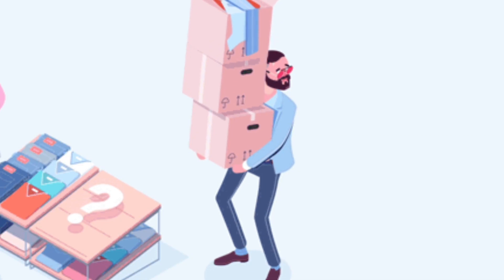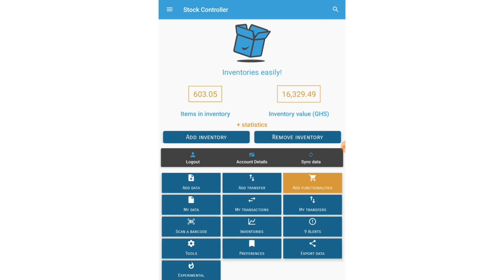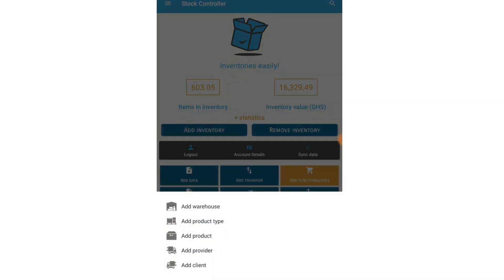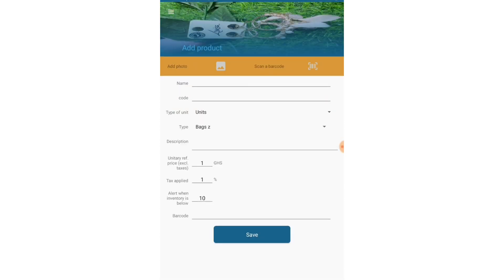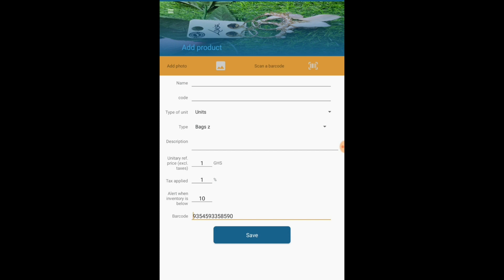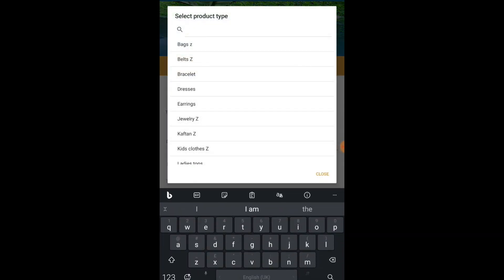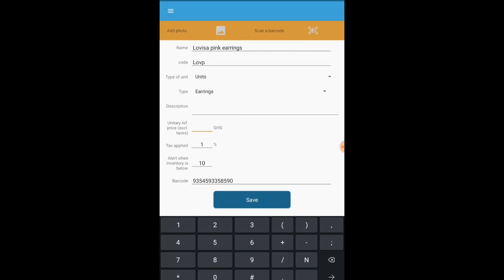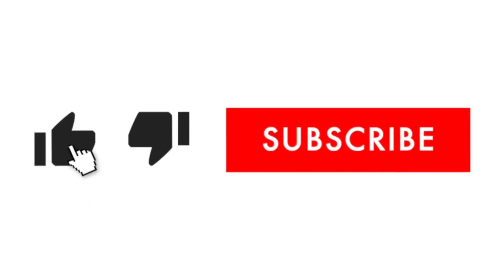How to use your phone to scan inventory barcodes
You don't need fancy barcode scanners when you want to keep your inventory organised. In this video I show how you can scan barcode entries with a phone in Stock Controller, a free inventory management app.